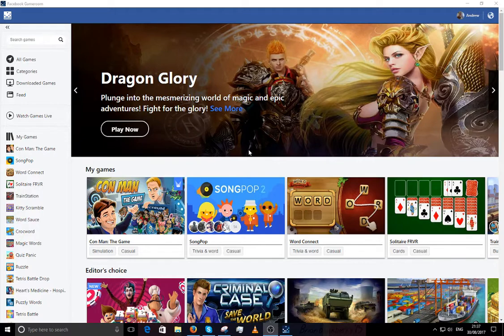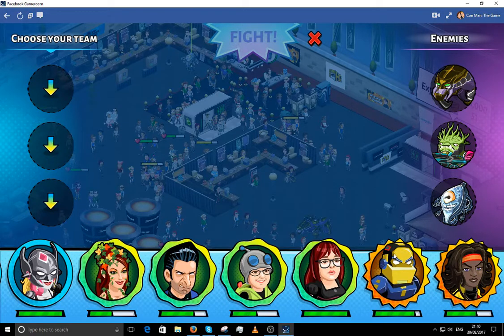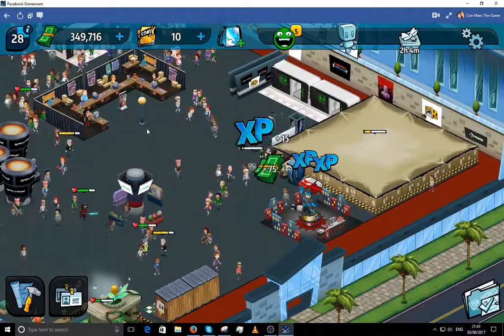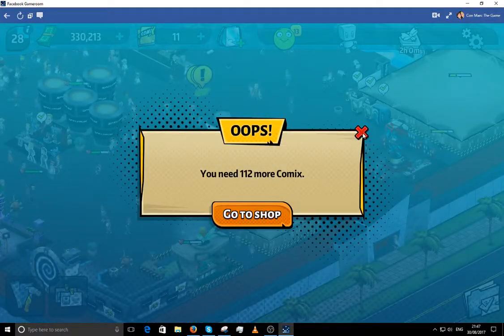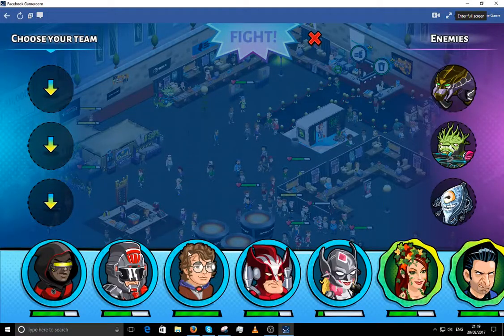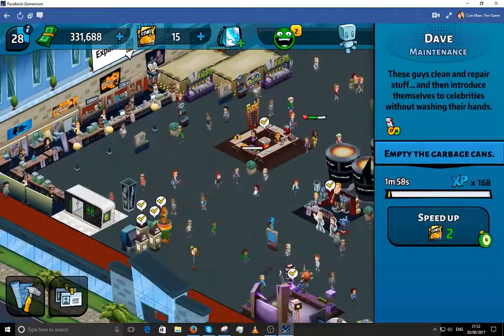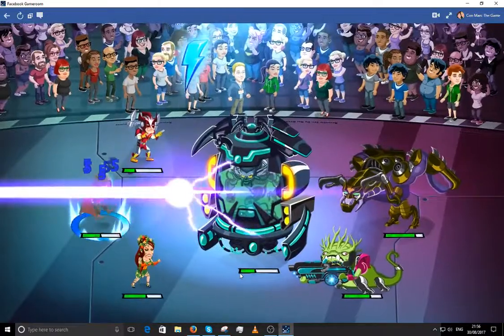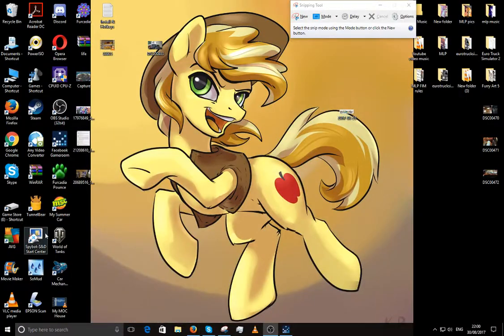Con Man! Random FaceBook Game!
Just wanted to try OBS.